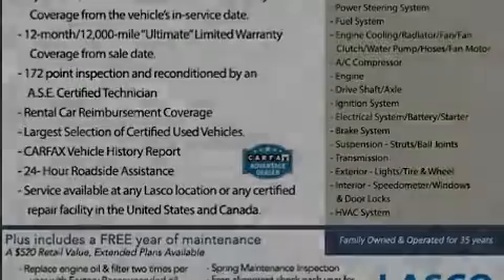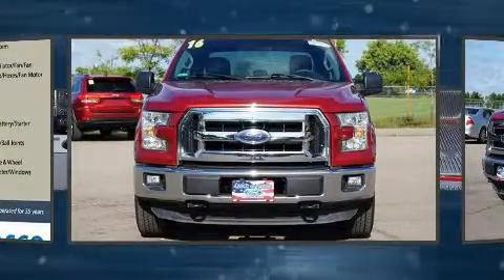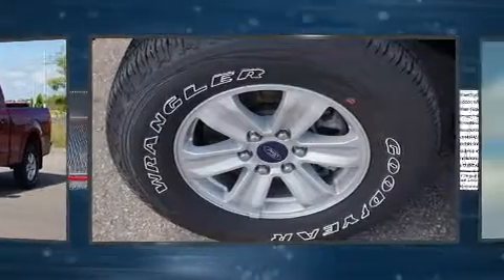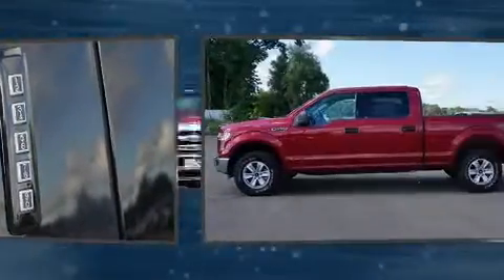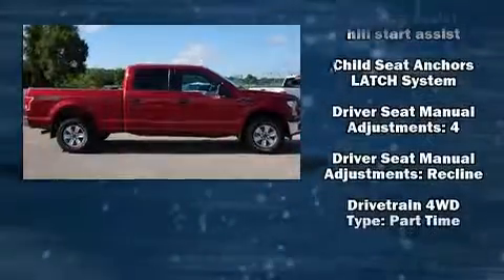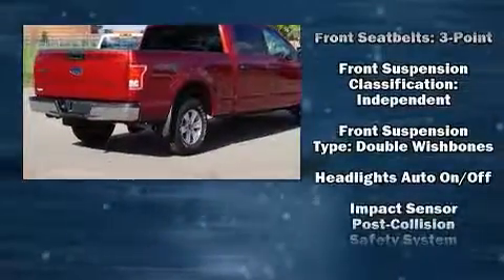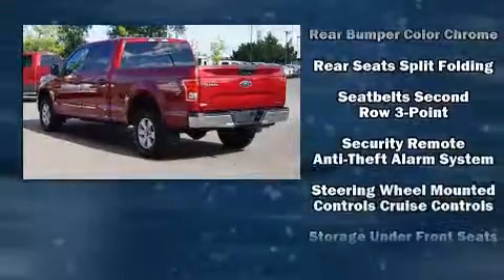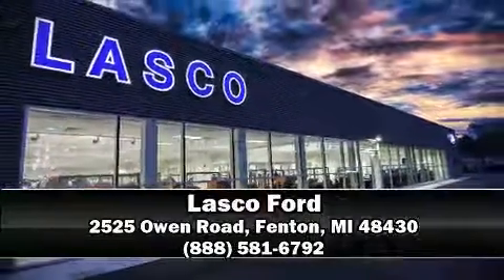2016 Ford F-150 XLT in Fenton, MI 48430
Lasco Ford
2525 Owen Road

Familiarize yourself with the 2016 Ford F-150. With less than 20,000 miles on the odometer, this is an exceptional vehicle at an affordable price! Top features include air conditioning, delay-off headlights, a tachometer, variably intermittent wipers, a rear step bumper, tilt steering wheel, and a split folding rear seat. Passengers are protected by various safety and security features, including: dual front impact airbags with occupant sensing airbag, front side impact airbags, traction control, brake assist, ignition disabling, and 4 wheel disc brakes with ABS. Electronic stability control ensures solid grip atop the road surface, no matter how challenging the driving conditions. It also arrives with a Carfax history report, indicating just one previous owner. Our sales staff will help you find the vehicle that you've been searching for. We'd be happy to answer any questions that you may have. Stop by our dealership or give us a call for more information.